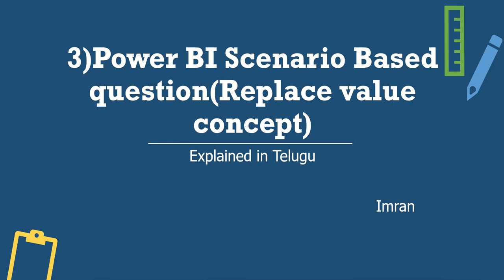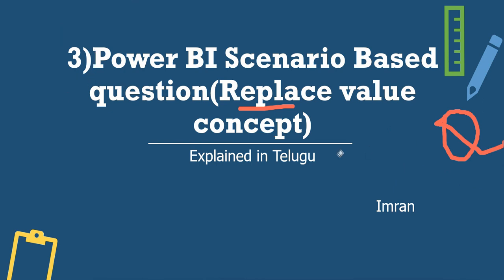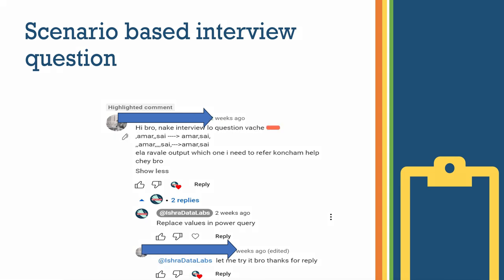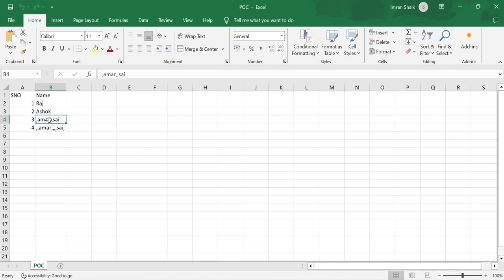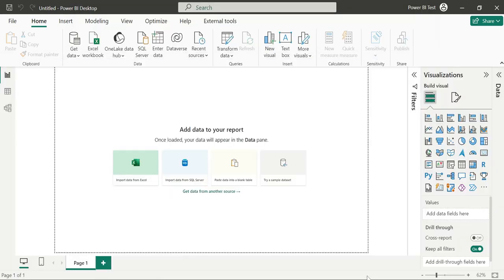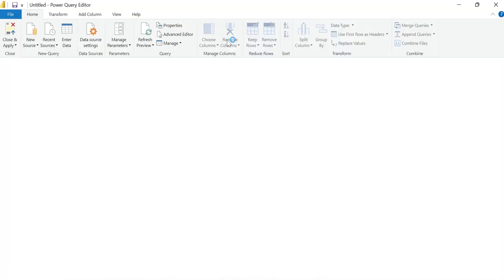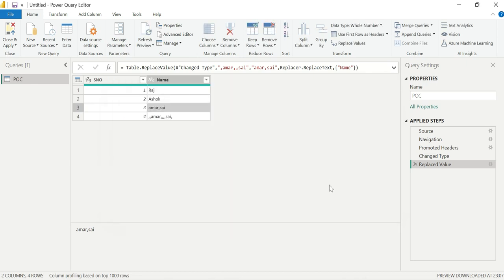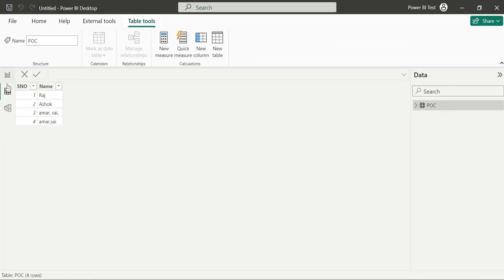3)Power BI Scenario Based Interview Question | Replace Value | Explained in Telugu